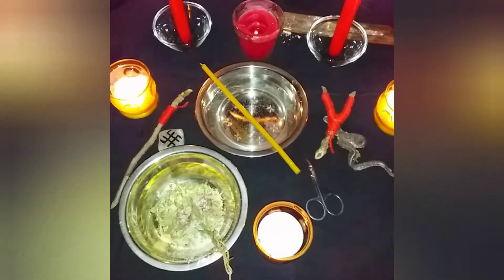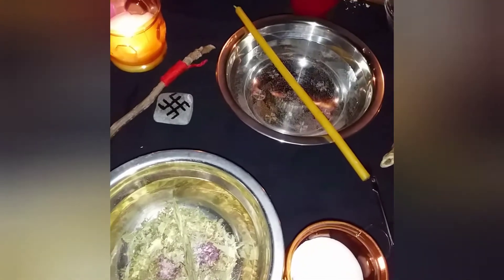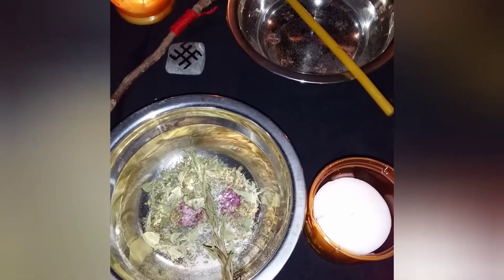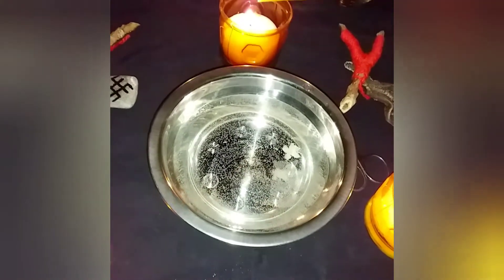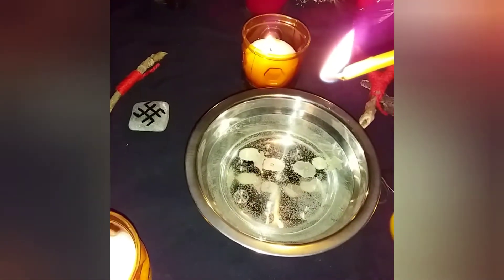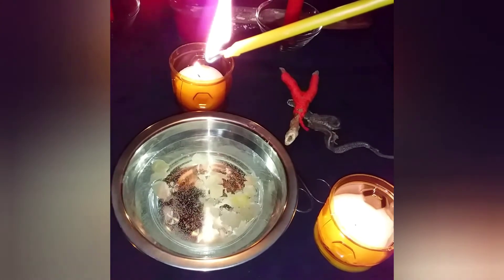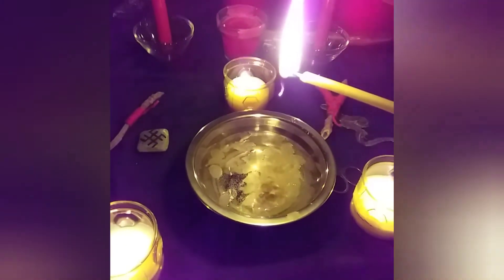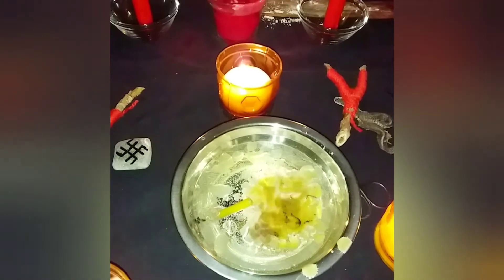Vlog magico🦉🦎🕷🕸 #28.1 Классическая чистка воском... Pulizia classica con cera...15 agosto 2019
...В этом видео я представляю один из ритуалов свечной магии - классическую чистку воском (с использованием восковой свечи)...
WhatsApp /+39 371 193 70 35  Италия
Viber /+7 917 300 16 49  Россия - писать, НЕ звонить! могу быть в роуминге
Viber /WhatsApp /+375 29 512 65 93  Беларусь